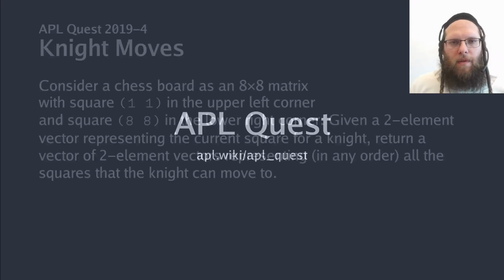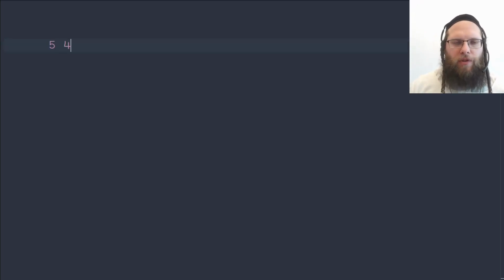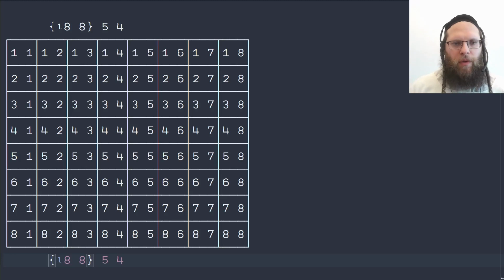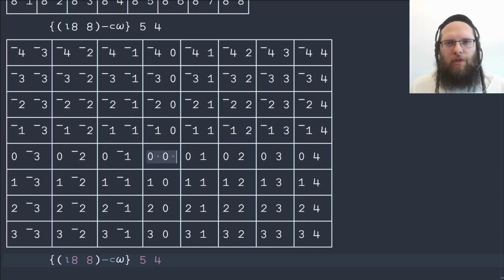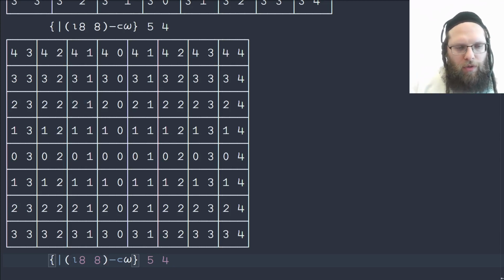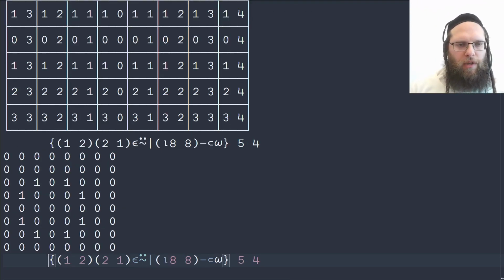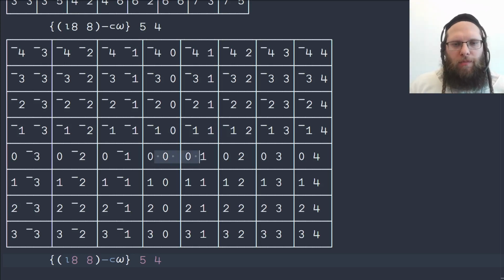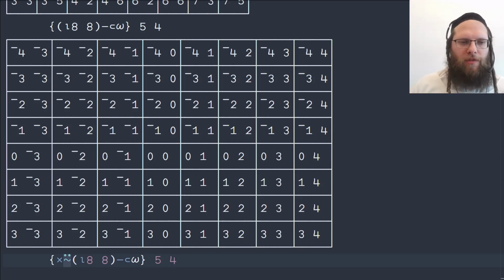Knight Moves (APL Quest 2019-4)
Consider a chess board as an 8×8 matrix with square (1 1) in the upper left corner and square (8 8) in the lower right corner. Given a 2-element vector representing the current square for a knight, return a vector of 2-element vectors representing (in any order) all the squares that the knight can move to.